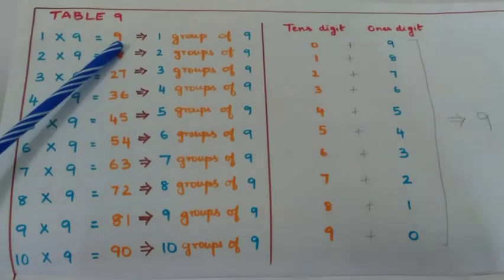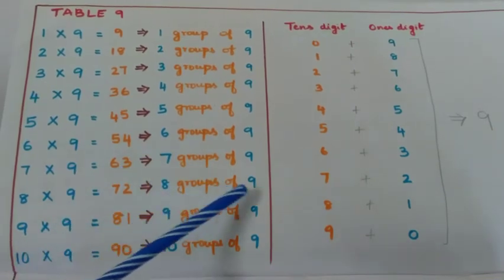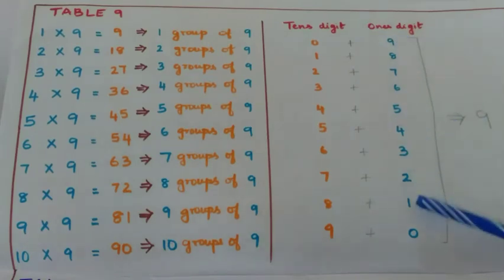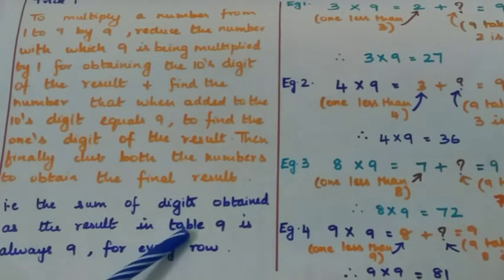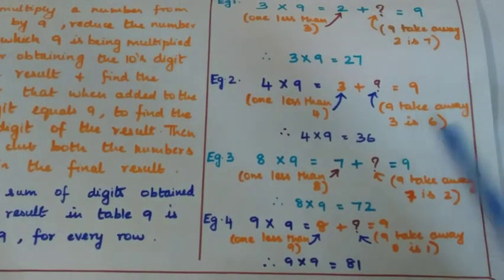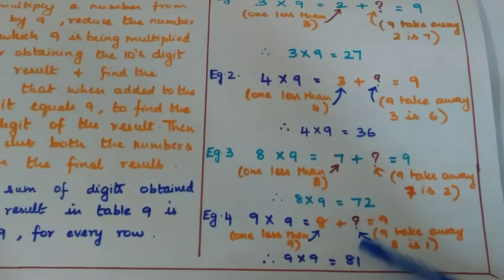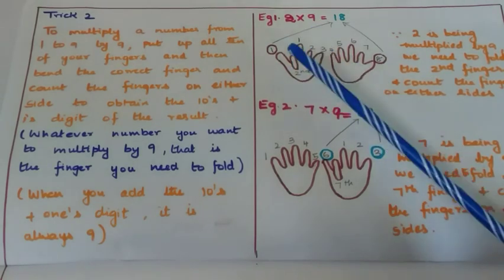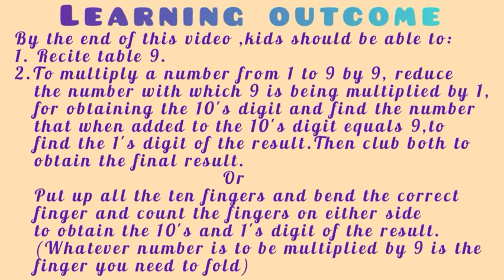Smart way to introduce table 9 to kids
This video explains the smart tricks to make the kids learn table 9 easily.

TABLES VIDEOS
Smart way to introduce tables to kids(Table 7)